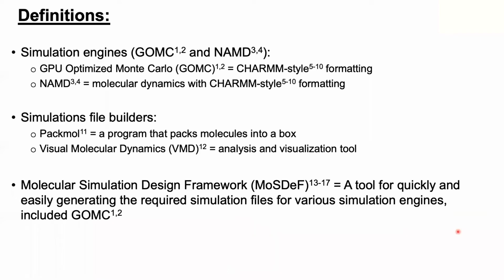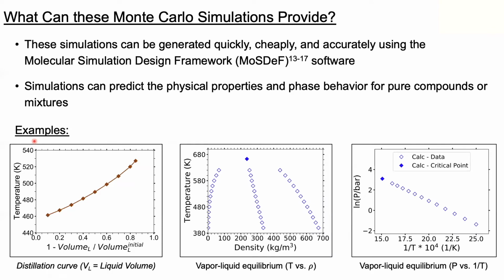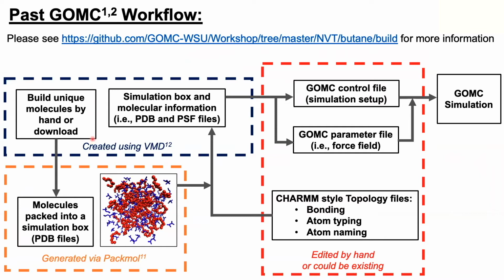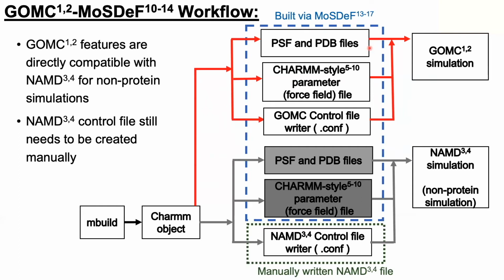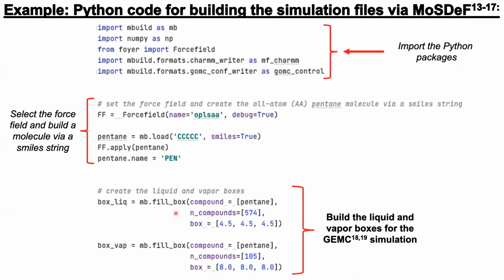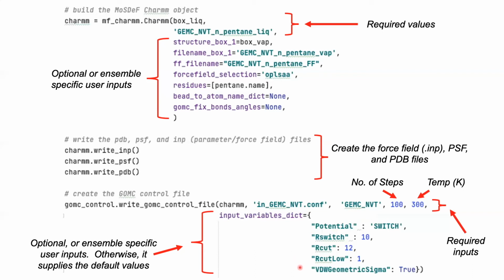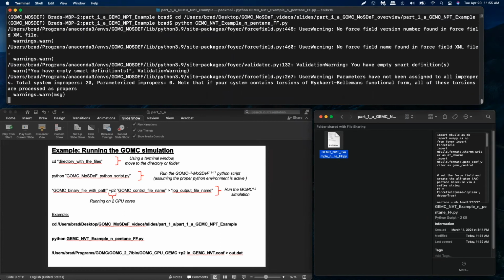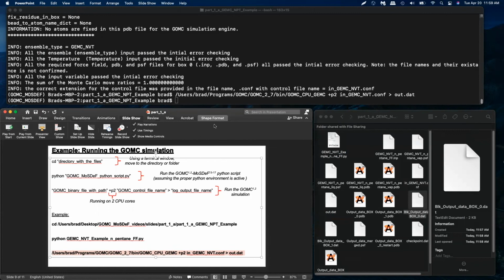GOMC videos part 1a: Constructing and Executing GOMC Simulations via MoSDeF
Constructing and Executing GPU Optimized Monte Carlo (GOMC) Simulations via Molecular Simulation Design Framework (MoSDeF)

If you do not want an extended introduction to the software packages, please skip to videos 3a to 6a, which cover directly building the required files and running the GOMC simulation.